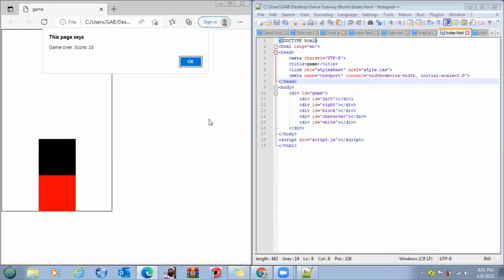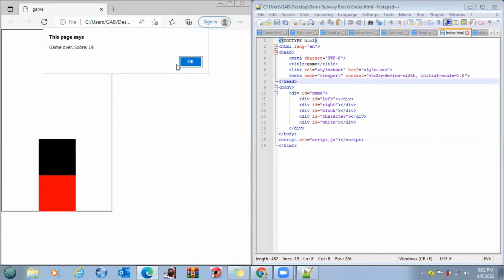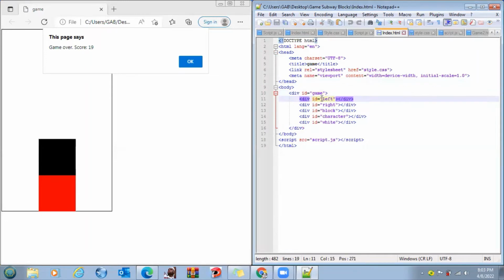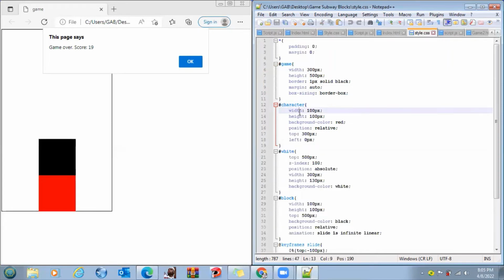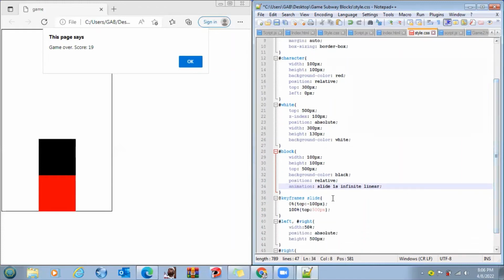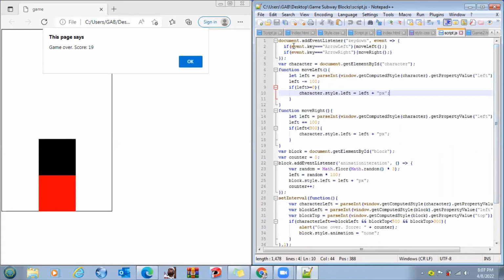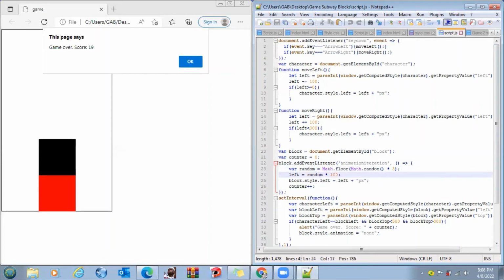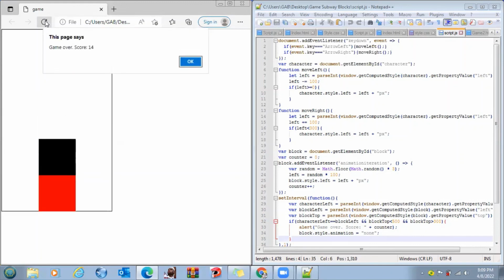Game 2 JavaScript